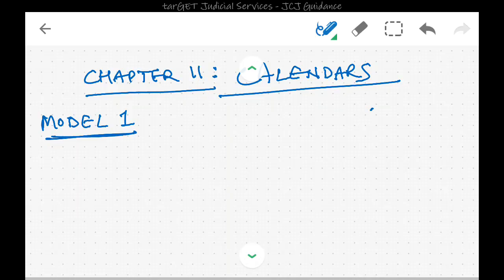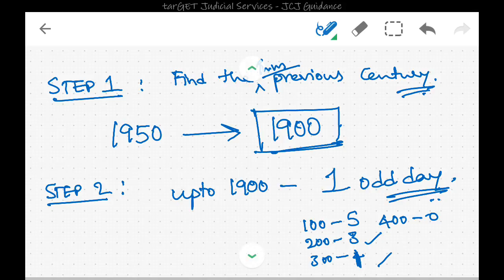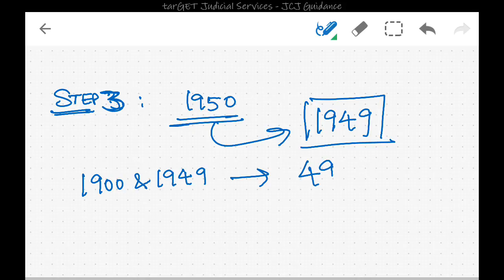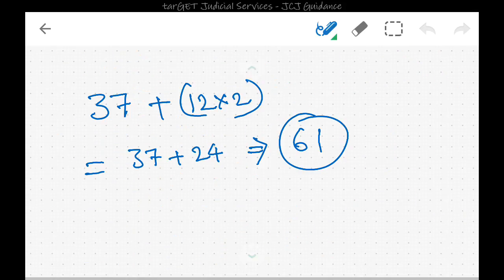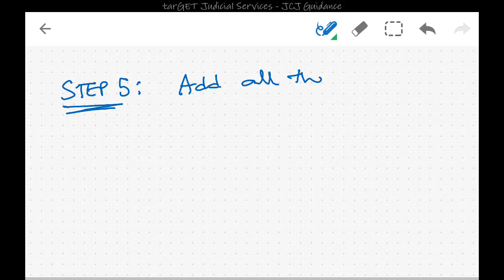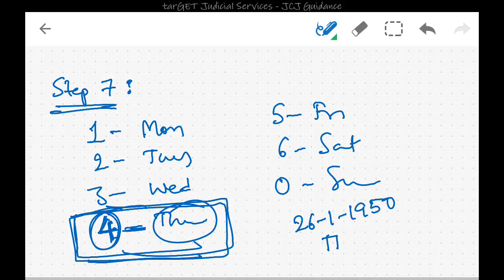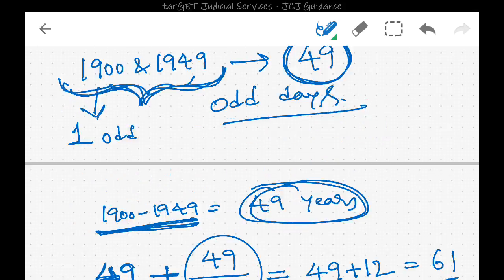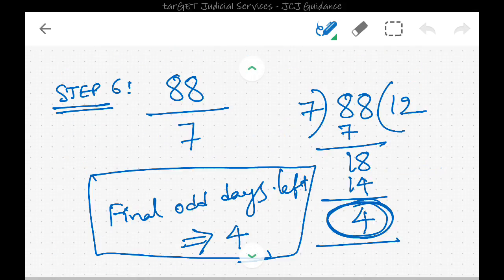Lecture - 3 on Calendars for Mental Ability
The third lecture on Calendars for Mental Ability and Reasoning. Useful for Group 1 Prelims and Mains and Group 2 in the states of Telangana and Andhra Pradesh.